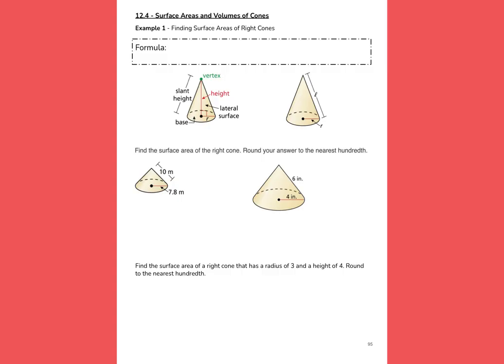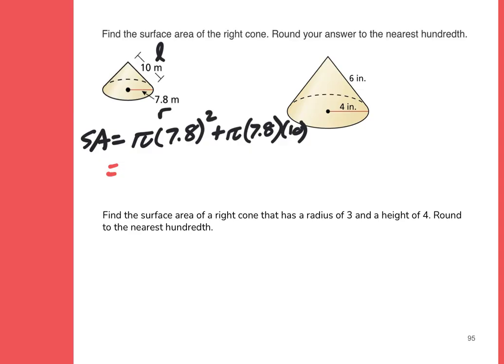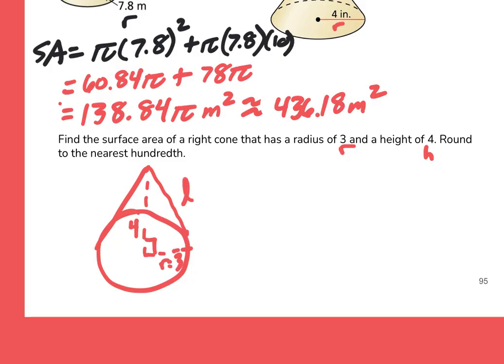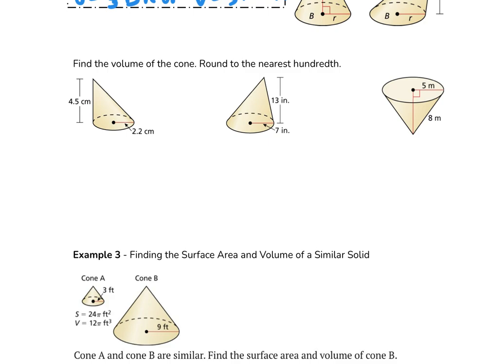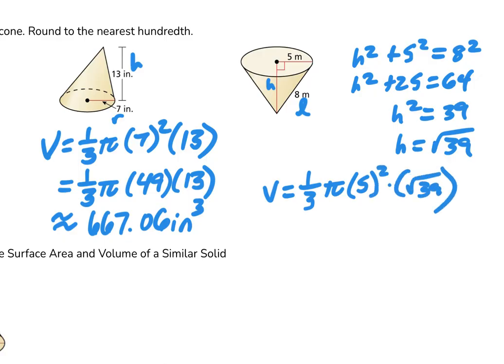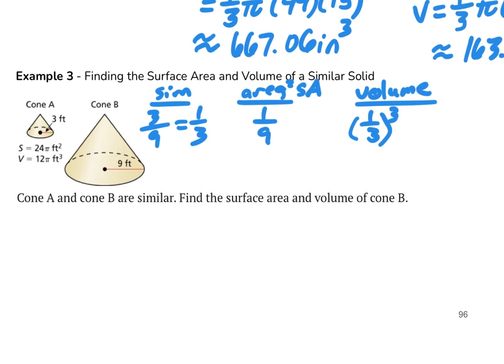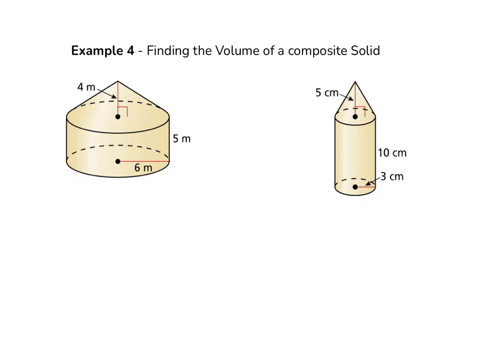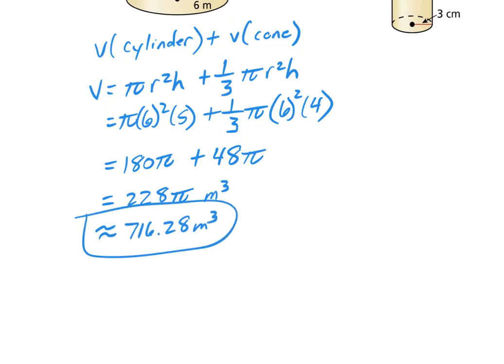Geo 12.4(26)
00:00 Slide 1
00:09 Slide 2
00:14 Slide 3
00:19 Slide 4
00:24 Slide 5
00:29 Slide 6
00:34 Slide 7
00:39 Slide 8
00:44 Slide 9
00:49 Slide 10
00:54 Slide 11
00:59 Slide 12
01:04 Slide 13
01:09 Slide 14
01:14 Slide 15
01:19 Slide 16
01:24 Slide 17
01:29 Slide 18
01:34 Slide 19
01:39 Slide 20
01:44 Slide 21
01:49 Slide 22
01:54 Slide 23
01:59 Slide 24
02:04 Slide 25
02:09 Slide 26
02:14 Slide 27
02:19 Slide 28
02:24 Slide 29
02:29 Slide 30
02:34 Slide 31
02:39 Slide 32
02:44 Slide 33
02:49 Slide 34
02:54 Slide 35
02:59 Slide 36
03:04 Slide 37
03:09 Slide 38
03:14 Slide 39
03:19 Slide 40
03:24 Slide 41
03:29 Slide 42
03:34 Slide 43
03:39 Slide 44
03:44 Slide 45
03:49 Slide 46
03:54 Slide 47
03:59 Slide 48
04:04 Slide 49
04:09 Slide 50
04:14 Slide 51
04:19 Slide 52
04:24 Slide 53
04:29 Slide 54
04:34 Slide 55
04:39 Slide 56
04:44 Slide 57
04:49 Slide 58
04:54 Slide 59
04:59 Slide 60
05:04 Slide 61
05:09 Slide 62
05:14 Slide 63
05:19 Slide 64
05:24 Slide 65
05:29 Slide 66
05:34 Slide 67
05:39 Slide 68
05:44 Slide 69
05:49 Slide 70
05:54 Slide 71
05:59 Slide 72
06:04 Slide 73
06:09 Slide 74
06:14 Slide 75
06:19 Slide 76
06:24 Slide 77
06:29 Slide 78
06:34 Slide 79
06:39 Slide 80
06:44 Slide 81
06:49 Slide 82
06:54 Slide 83
06:59 Slide 84
07:04 Slide 85
07:09 Slide 86
07:14 Slide 87
07:19 Slide 88
07:24 Slide 89
07:29 Slide 90
07:34 Slide 91
07:39 Slide 92
07:44 Slide 93
07:49 Slide 94
07:54 Slide 95
19:27 Slide 96
31:44 Slide 97
36:06 Slide 98
36:11 Slide 99
36:16 Slide 100
36:21 Slide 101
36:26 Slide 102
36:31 Slide 103
36:36 Slide 104
36:41 Slide 105